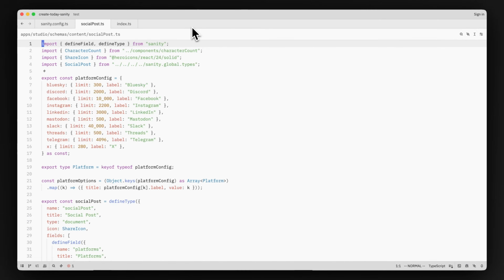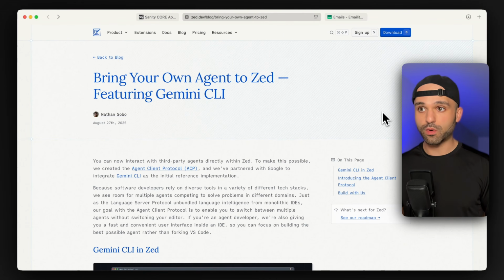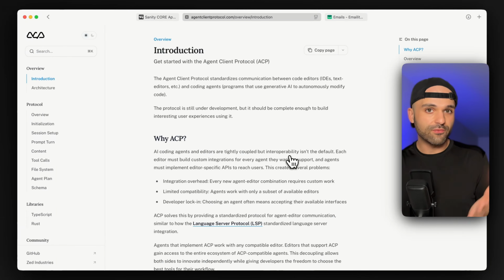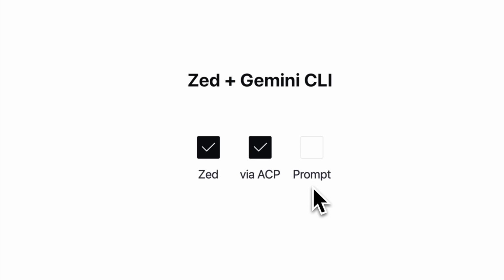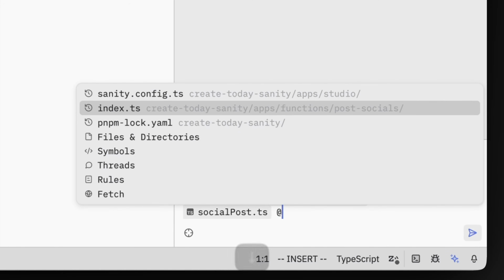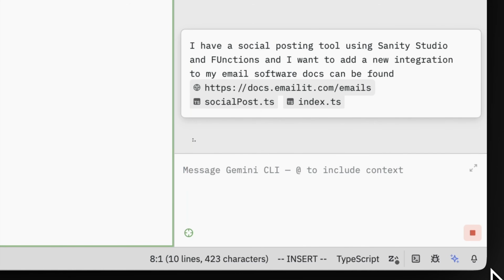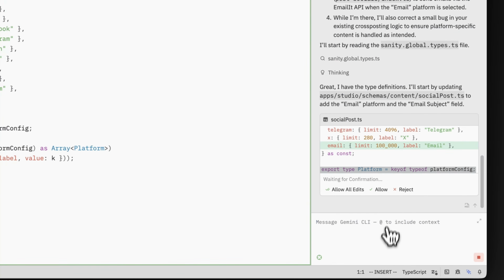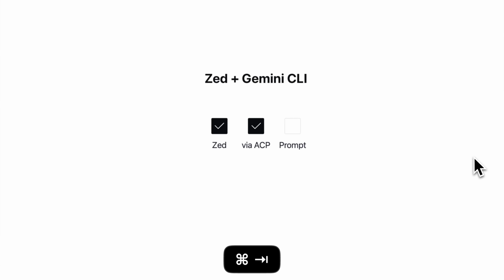Forget VS Code 👋 Meet Zed + Gemini CLI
Zed code editor just launched an integration with Gemini CLI. Along with this integration, Zed and Google created Agent Client Protocol (ACP) to standardize communication between code editors like Zed and agents like Gemini CLI.

Right after I made this video, Zed launched support for Claude Code as well!